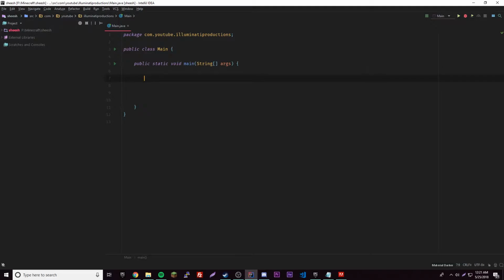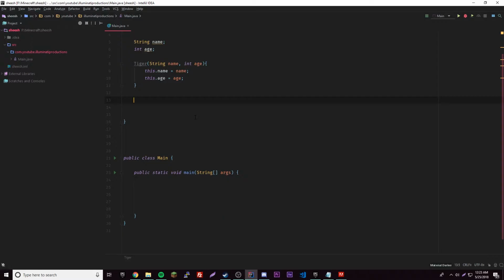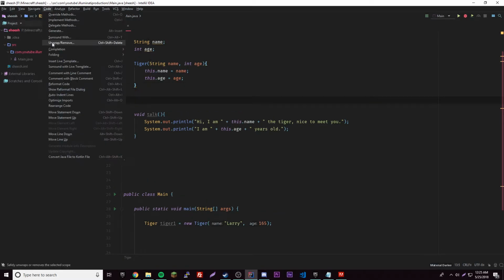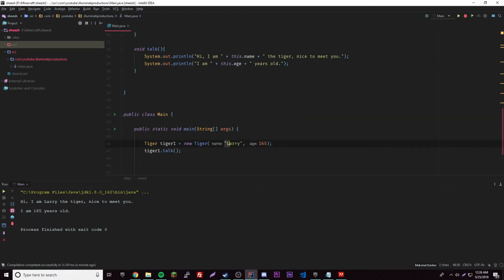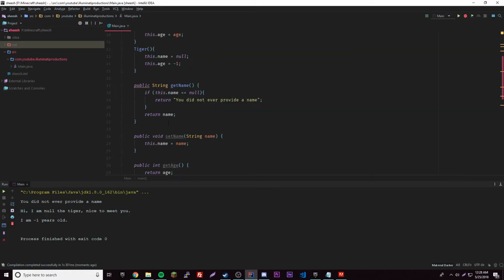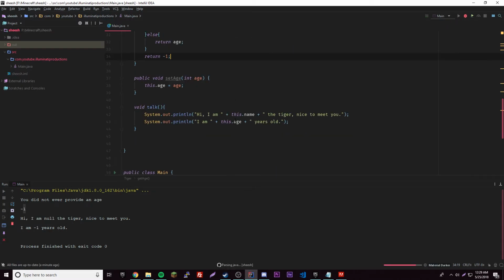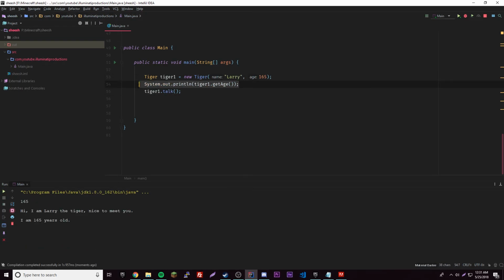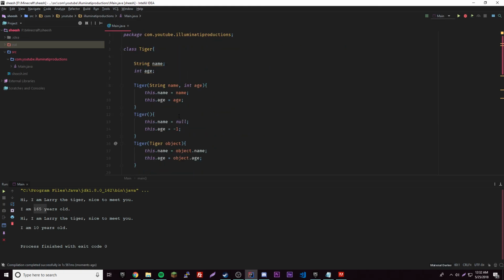Java Complete Tutorial Ep. 22 - Using Objects as Parameters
In this episode of the series, I show you how to use objects as parameters in java.